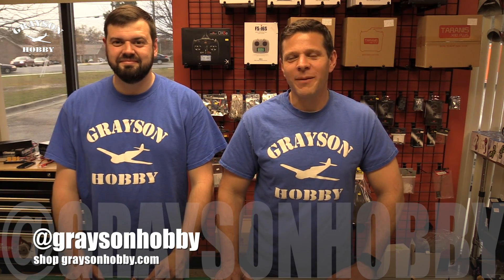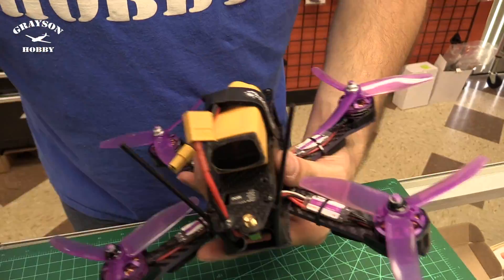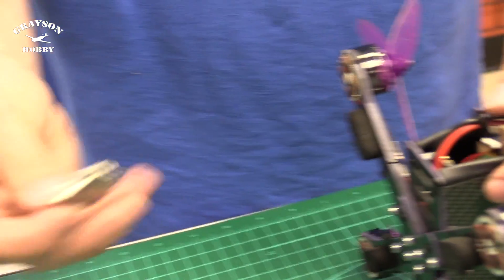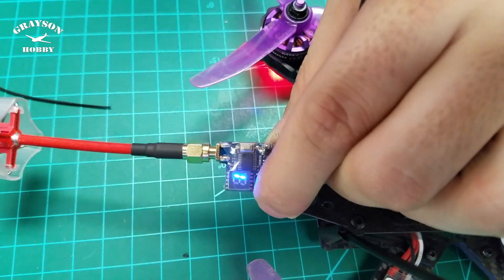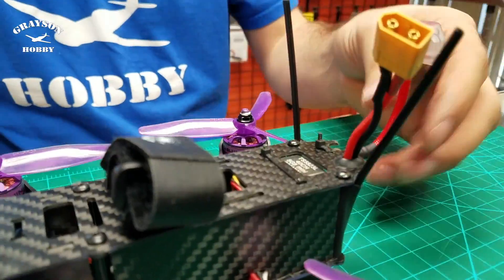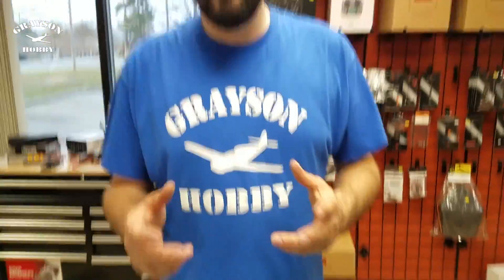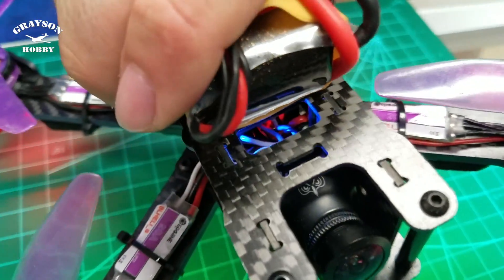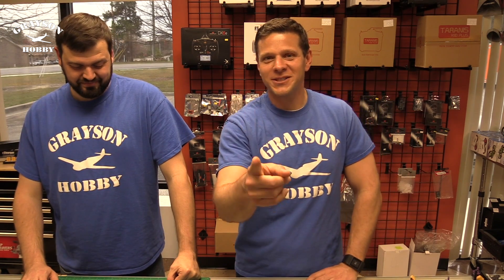Eachine Wizard Video Transmitter Upgrade How to Upgrade VTX Quick Easy No Solder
How to Upgrade the Eachine Wizard x220 VTX Quick Easy No Solder.  The Stock VTX is not the best, so Grayson Hobby shows you a quick and easy way to upgrade your VTX.  NO MORE DIP SWITCHES, this upgrade removes the old style channel changing and replaces with a VTX with a LED Read out.

We also show you the importance of reading the Channel Chart how how sometimes the AutoScan may not be 100% accurate.

A quick demo on how to put the EV800 Goggles and new VTX on the Wizard on the same Video Channel.